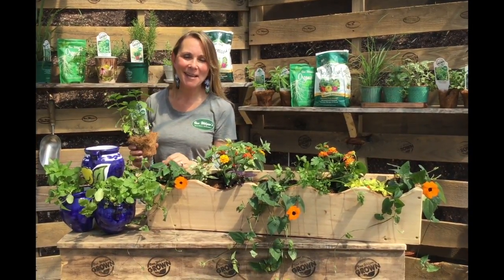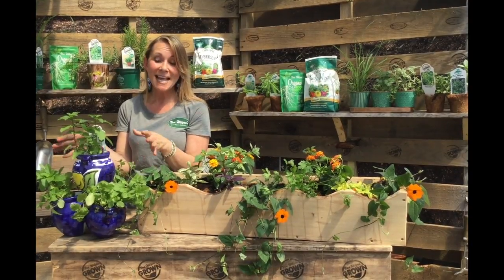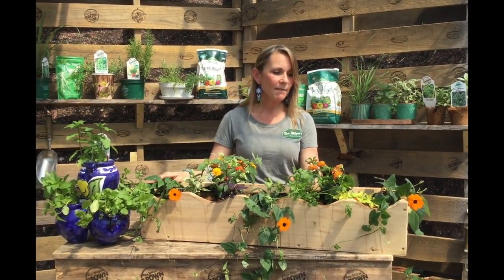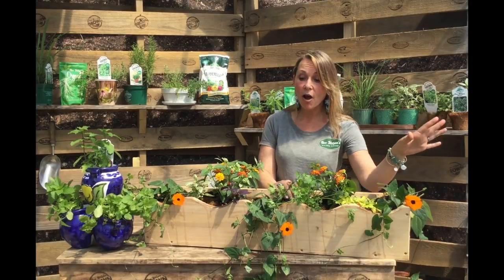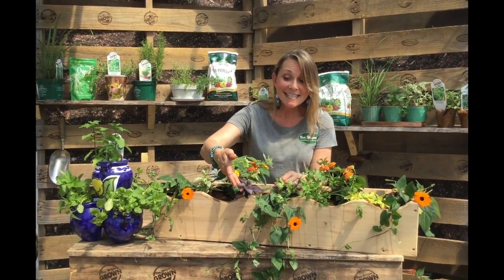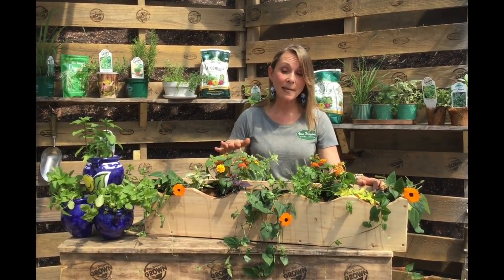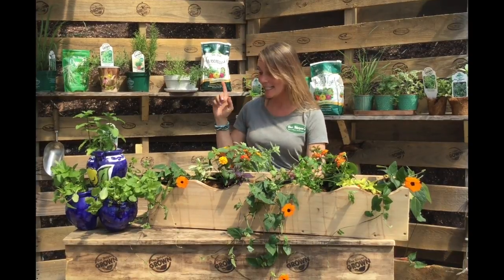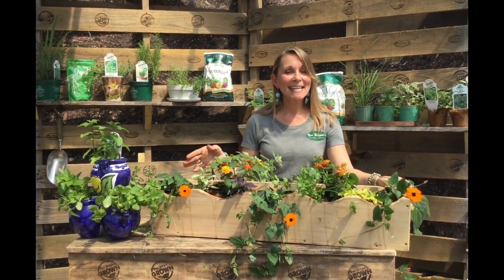Herbs : Dos & Don'ts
What to do, and what not to do with herbs